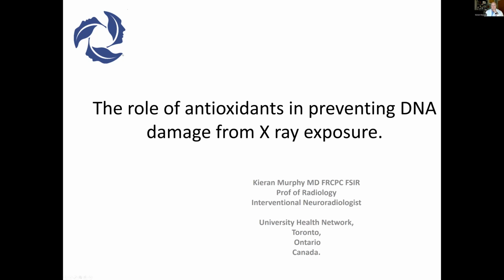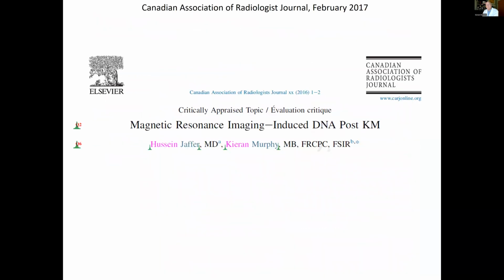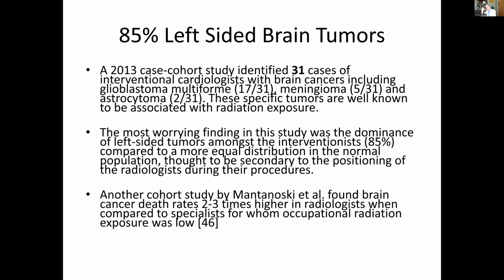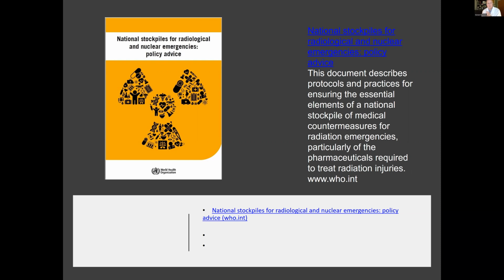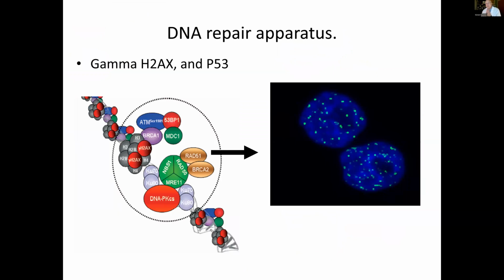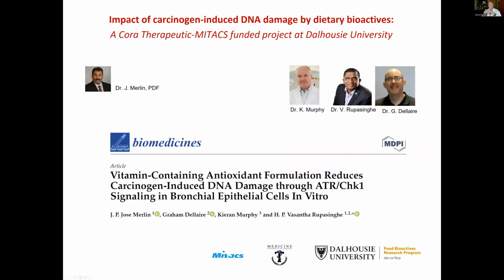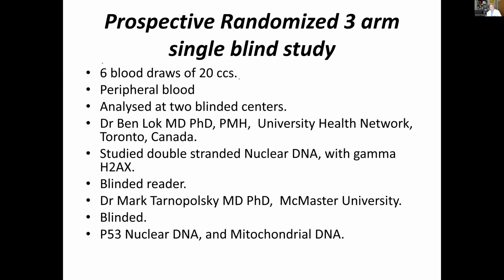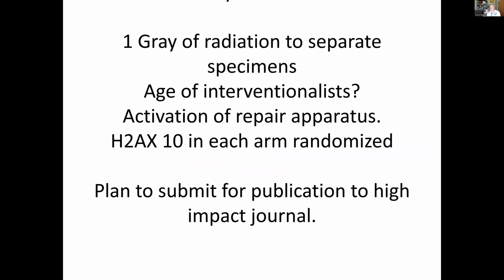Dr Kieran Murphy's research and development of Halo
The evolution story of Halo's revolutionary antioxidant formulation, the inspiration, and the science behind it.